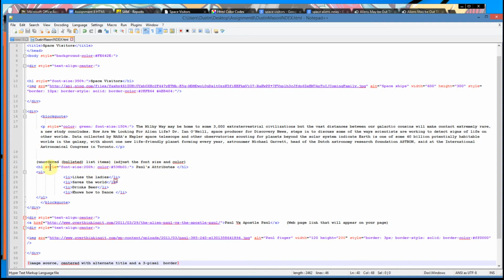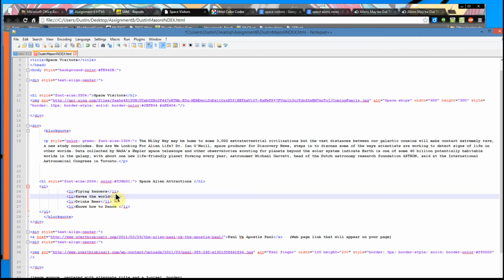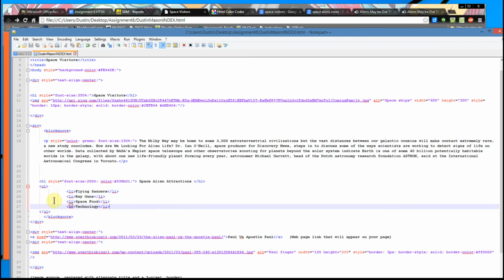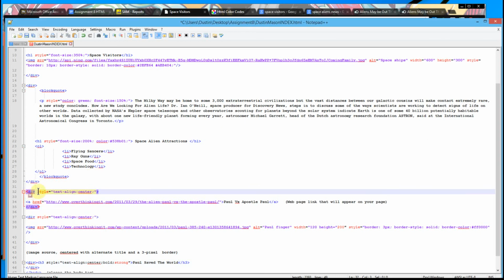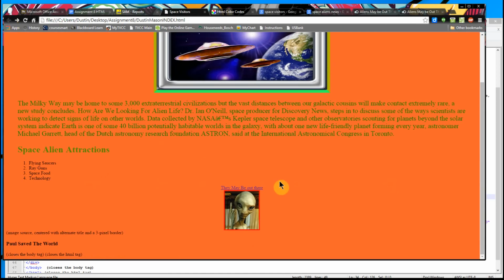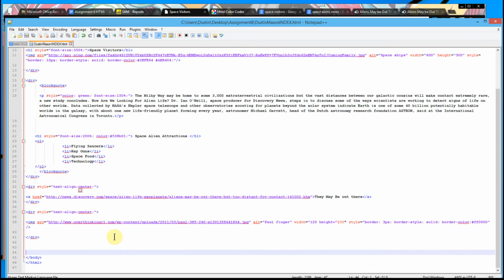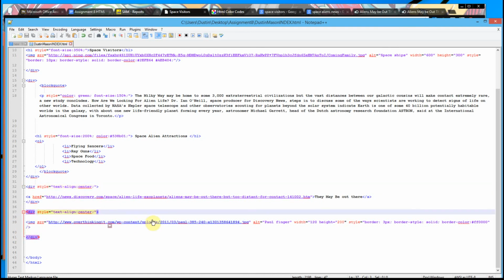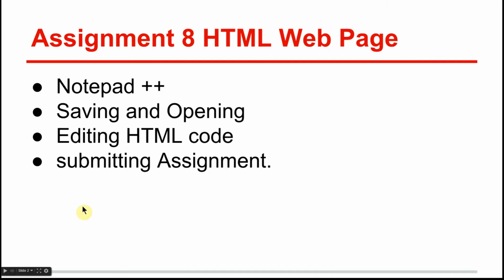Business Computing Assignment 8 HTML 2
Assignment 8 HTML2